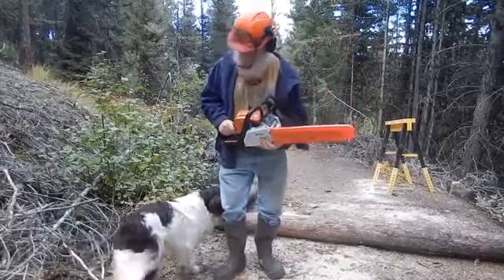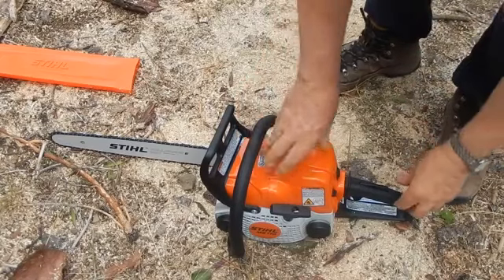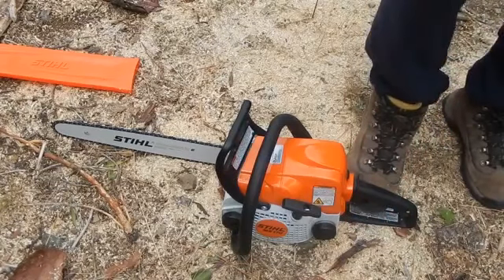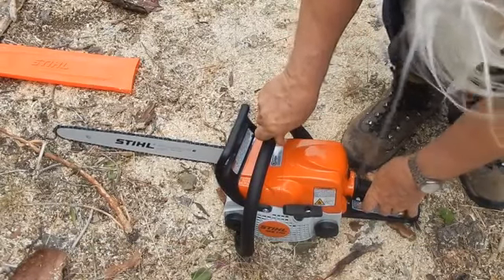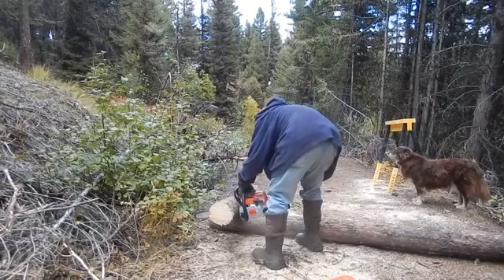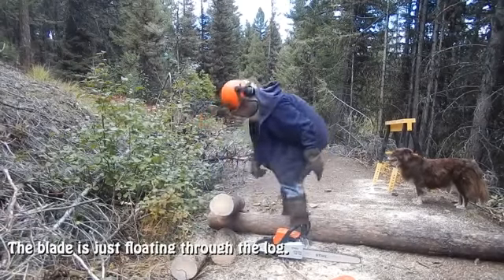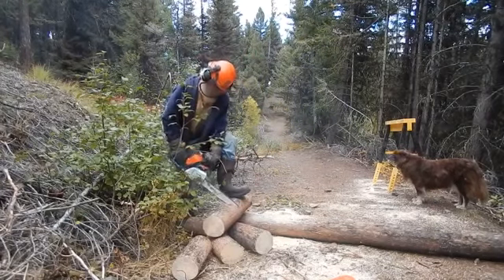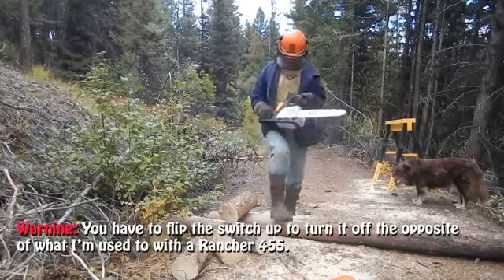Stihl MS 170 Chainsaw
This new Stihl MS 170 Chainsaw is a workhorse.  Light, and powerful and I bought two.